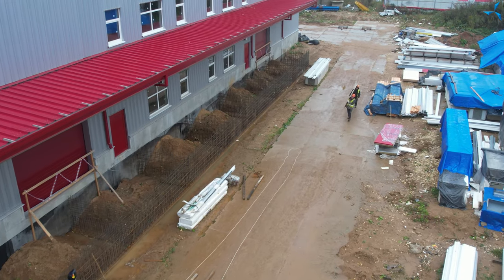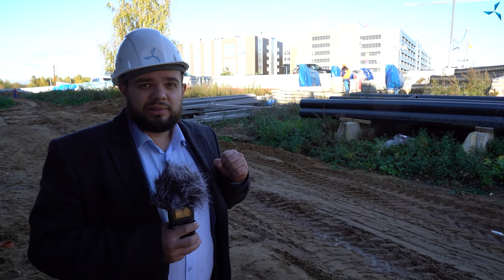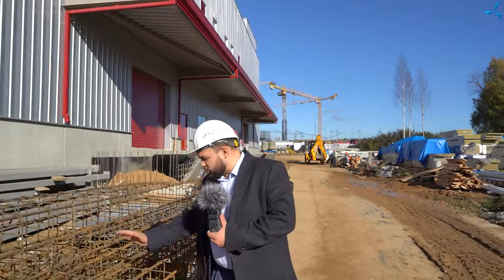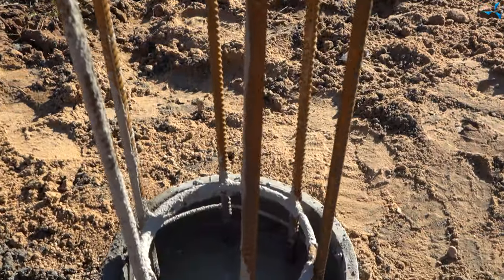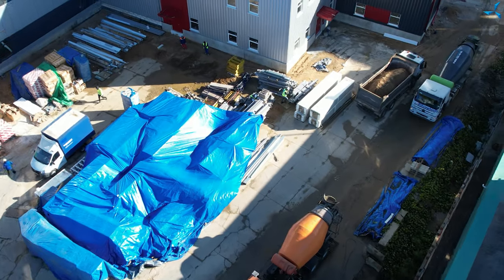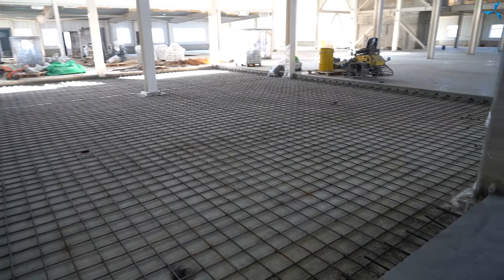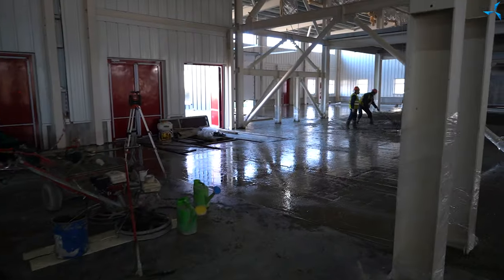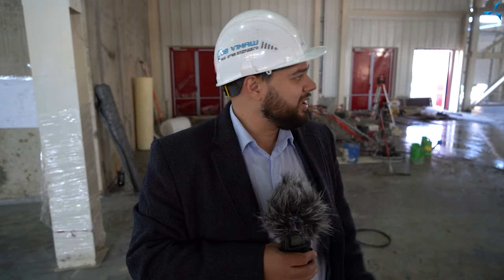Ce jour-là, tous les nœuds de béton de Zelenograd travaillent pour le bien de "Sovelmash"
Sur le chantier à Alabouchevo, où la construction du BTEI "Sovelmash" est en cours, le travail pour la réalisation du quai de chargement/déchargement se poursuit ce jour-là. Le coulage de béton et l'imperméabilisation ont déjà été effectué dans ce secteur, ensuite les ouvriers ont commencé le remblayage partiel avec du sable en effectuant également son compactage couche par couche.

Les pompes à béton fonctionnent sans interruption, fournissant le béton nécessaire pour couler le sol. À l'intérieur du bâtiment, le coulage de la dernière partie du sol avec du béton se poursuit. Ce jour-là également, un assez grand carré de surface a été coulé avec du béton. Dans la zone de production et d'essais du bâtiment, des structures de renforcement sont réalisées et des grilles d'armature sont posées pour préparer l'étape suivante de travaux de béton.

Le chemin temporaire en plaque qui avait été posé au début de la construction a été démonté, ce qui est nécessaire pour commencer les travaux de viabilisation externe. À l'avenir, les transformateurs, qui se trouvent pour l'instant dehors, seront déplacés à l'intérieur du bâtiment à l'aide de guides sous forme de glissières, pour pouvoir connecter l'électricité au futur BTEI.

Regardez la vidéo du chantier, dans laquelle Aleksandre SOUDAREV vous parle de l'avancement des travaux plus en détail.

Les ouvriers du bâtiment sont en mesure de travailler simultanément dans différentes directions pour accélérer la réalisation de notre tâche principale.

Cependant, la vitesse des travaux de construction dépend directement du montant des fonds reçus.

Suivez les nouvelles dans lesquelles nous vous parlons de la construction du BTEI "Sovelmash", abonnez-vous aux communautés officielles de la société sur les réseaux sociaux et restez au courant de l'évolution de la société "Sovelmash" dans laquelle vous investissez !